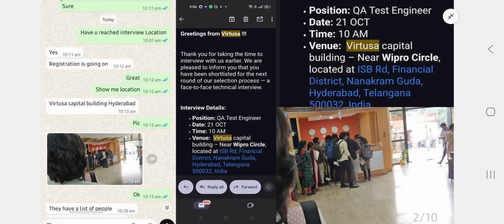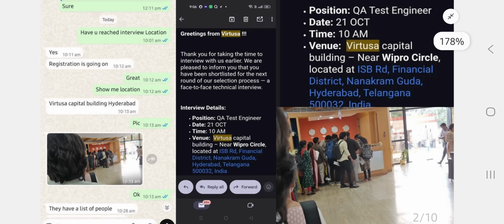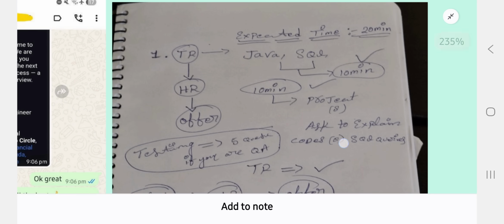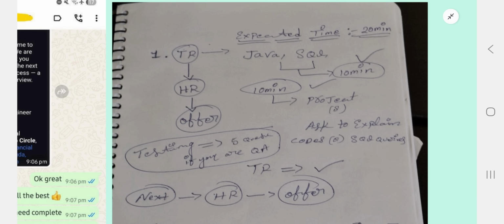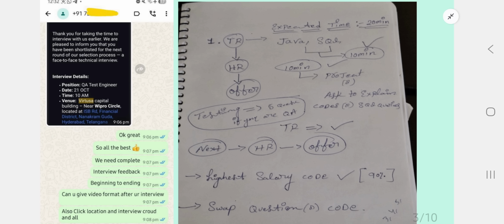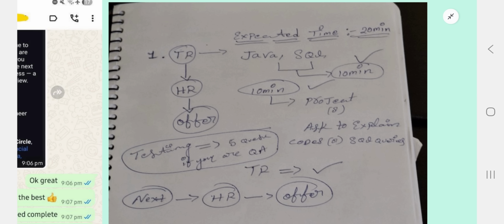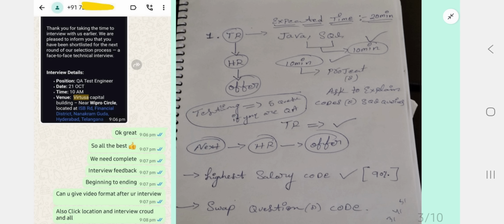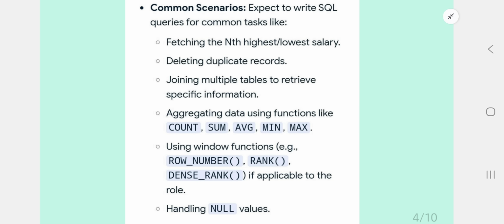virtusa 21st oct 10am Interviews Today|virtusa interview 21st oct 2025| virtusa interview experience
🎯 Virtusa Online Assessment Test 2025 | Virtusa Neural Hackathon 2025 | Virtusa 2025 Preparation

Are you preparing for the Virtusa Neural Hackathon 2025 or the Virtusa Online Assessment Test (11th & 17th October 2025)?
In this video, we explain the complete exam process, topics, and preparation tips to help you crack Virtusa with confidence! 🚀

📘 What you’ll learn:
✅ Virtusa Online Assessment Pattern 2025
✅ Stage 1: MCQ + Coding + SpeechX (Speaking & Listening)
✅ Stage 2: Coding Event (3 coding questions)
✅ Stage 3: Technical & Communication Interview
✅ Stage 4: HR Discussion
✅ Important Topics – Analytical, Technical, and Coding skills

💡 Tips for Preparation:

Focus on Data Structures, OOPs, and SQL Joins

Practice coding on platforms like HackerRank / LeetCode

Improve your communication & listening skills for SpeechX

Revise OS concepts and aptitude problems

📅 Assessment Dates: 11th & 17th October 2025
🏢 Conducted by Virtusa | Neural Hackathon 2025